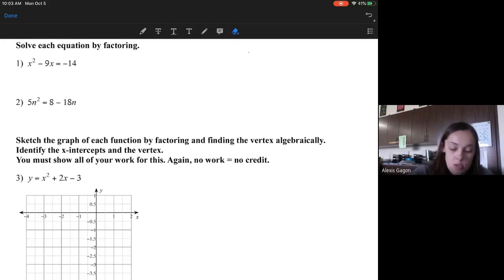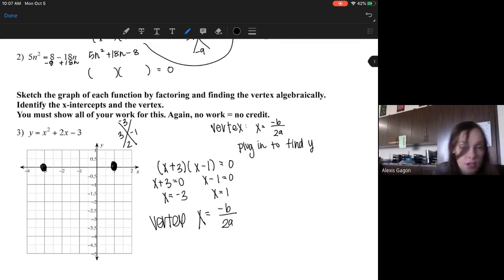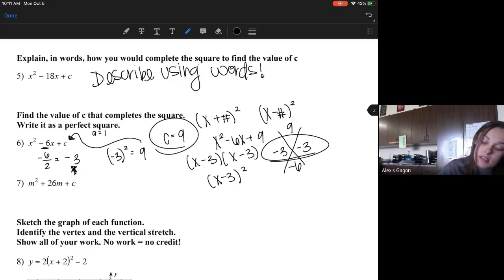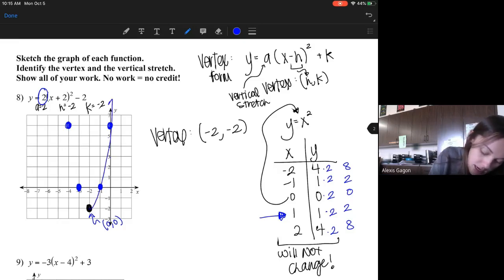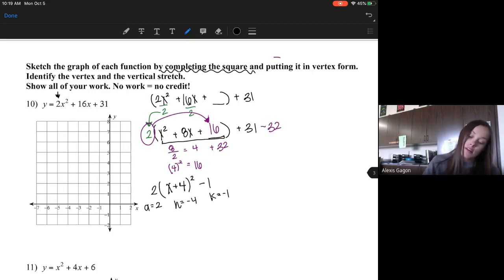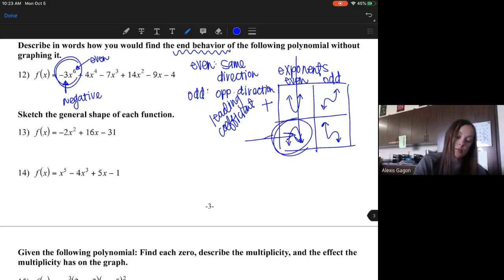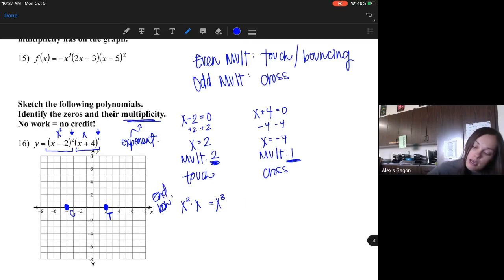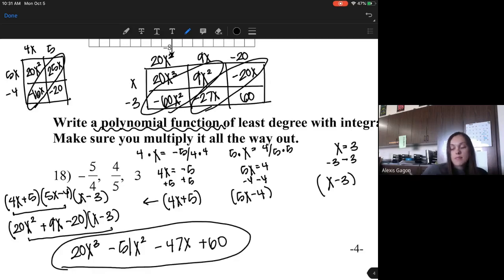Unit 2 Review